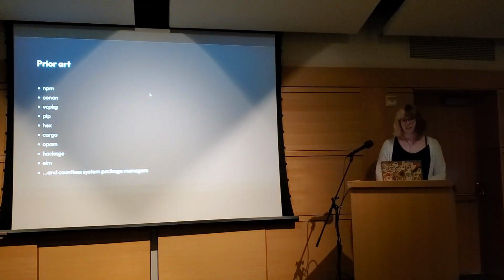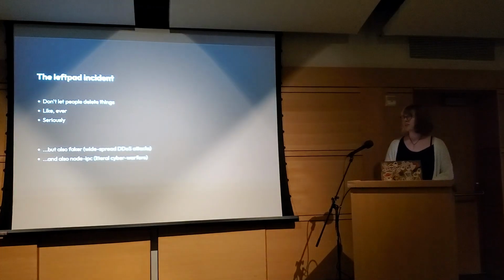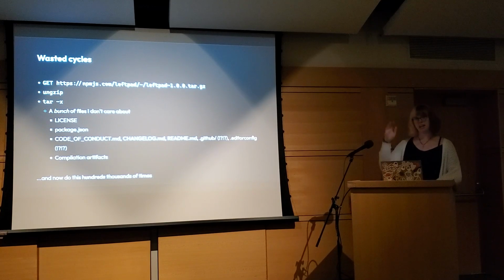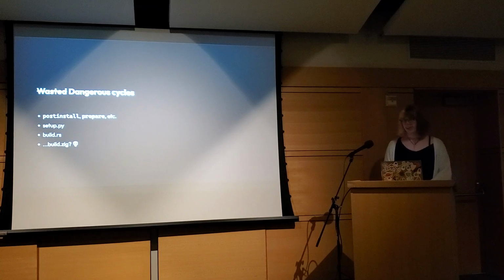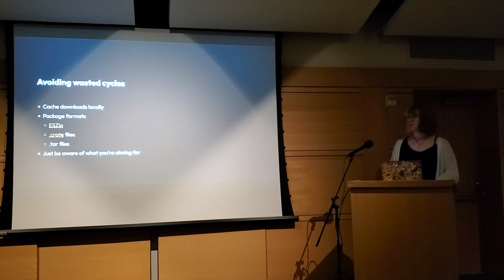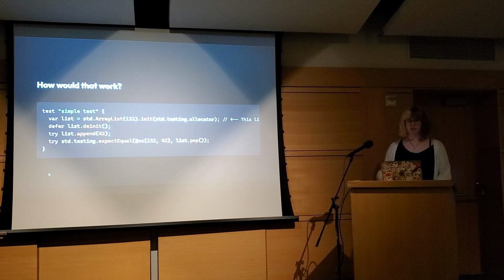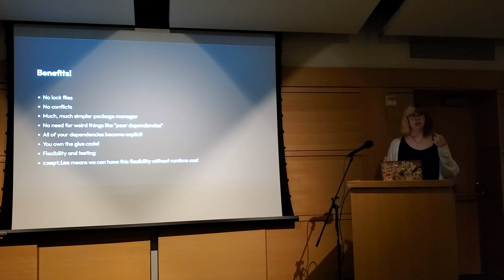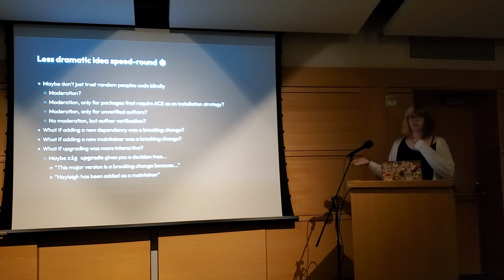Thoughts about package management - Kayla Washburn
From the Utah Zig Meetup on 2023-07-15

00:00 Talk
21:28 Q&A